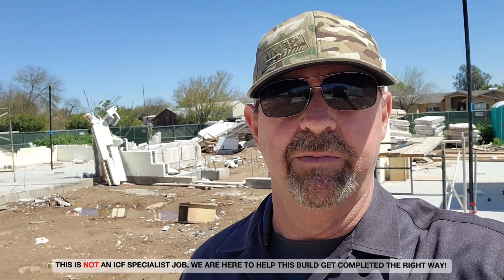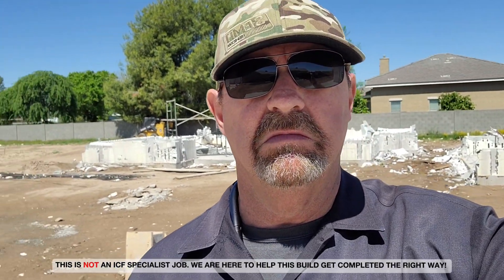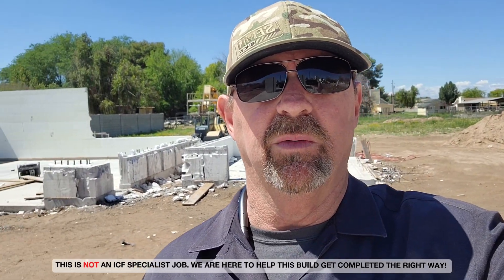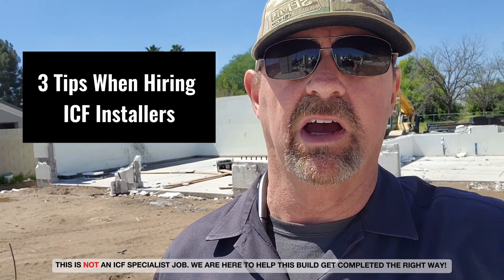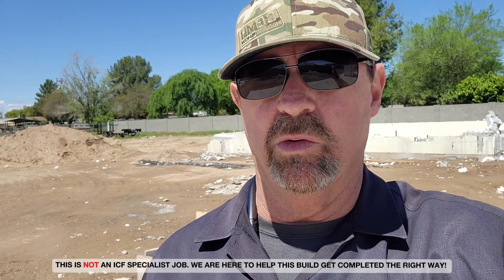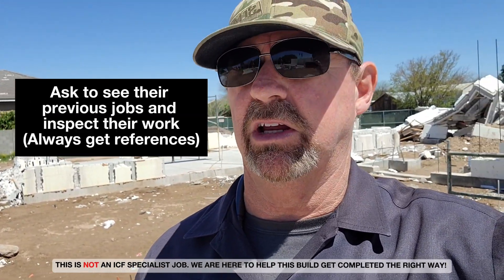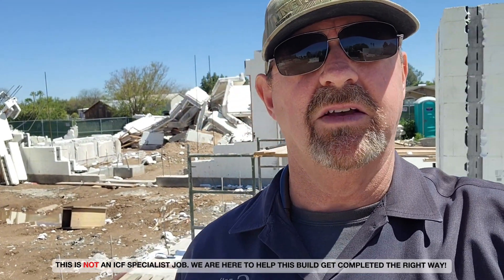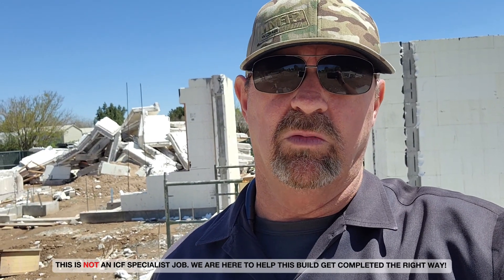ICF Has Gone Wrong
Have you ever seen an ICF project go horribly wrong? It's a sight no homeowner or builder wants to experience. In this video, we take you through a compelling example of an ICF construction project that didn't quite go as planned by another builder. But, fear not! We were called in to make it right for these owners.

At ICF Specialist, we pride ourselves on our expertise and quality assurance in ICF construction. With years of experience under our belts, we've seen it all and fixed it all. Hiring experienced ICF installers like us can guarantee a quality build that stands the test of time. And we're more than willing to showcase our extensive portfolio of successful projects to prove it.

Choosing the right installer is crucial for your ICF construction project. Here are some quick tips to keep in mind:
1. Check Experience: Ensure they have a solid track record with ICF builds.
2. Ask for References: A reputable installer will be happy to share their portfolio or take you to one of their current builds so you can inspect their quality for yourself.
3. Evaluate Their Knowledge: They should have an ICF Alignment System and are willing to answer all your questions about ICF construction confidently.

Whether you're planning a new ICF project or looking to fix an existing one, ICF Specialist is here to guide you through every step, ensuring a seamless process and exceptional results.

Don't make the same mistakes others have. Watch this video (ICF has Gone Wrong) to learn from them and ensure your ICF construction project is a success from the ground up.

Your dream build deserves the best, and we're here to deliver just that.